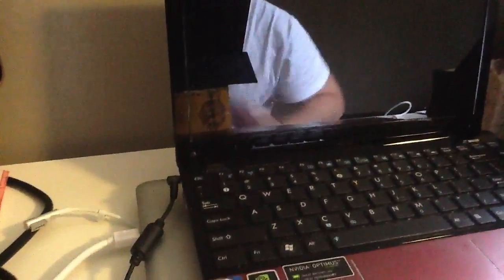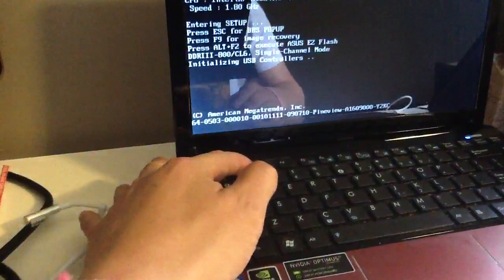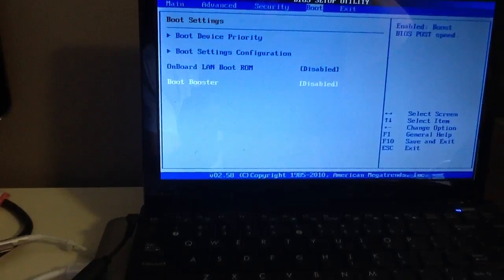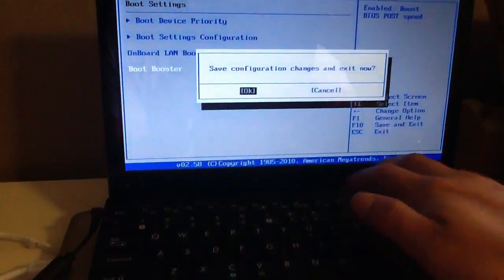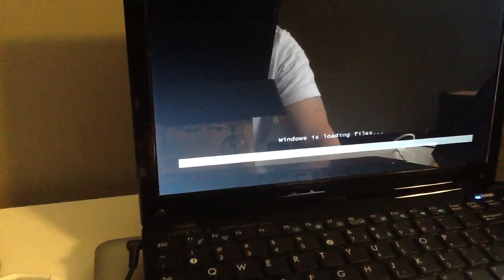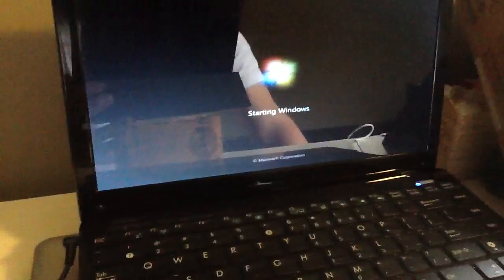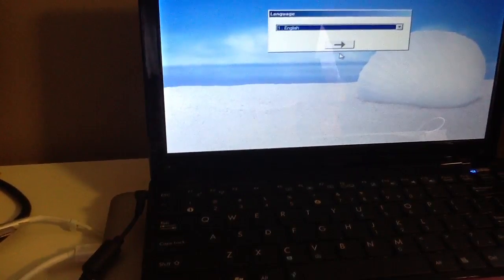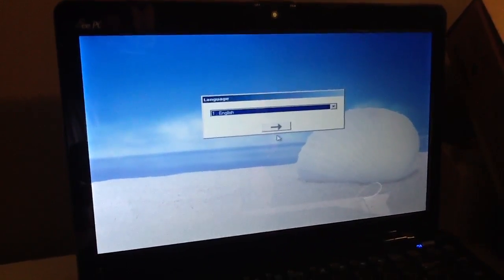3 steps restore windows to factory setting asus pc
3 easy steps to reinstall Asus eee pc back to the factory setting, windows 7